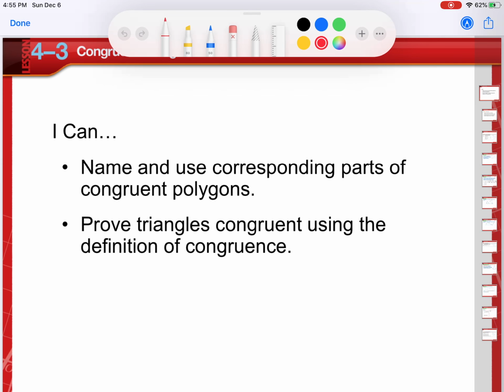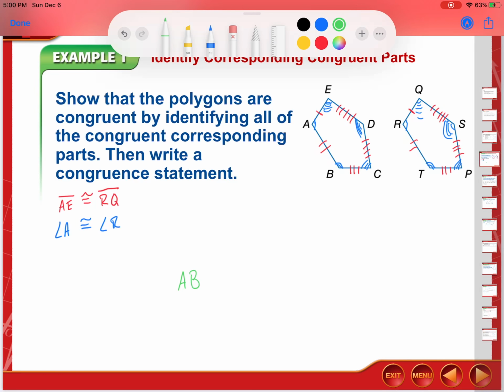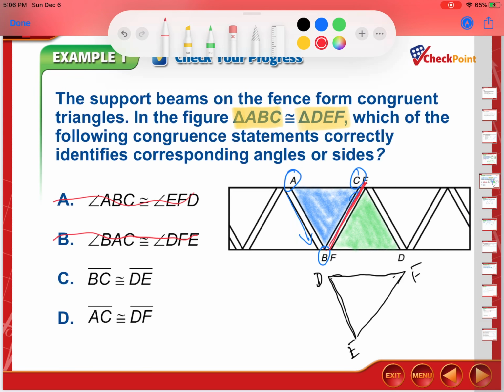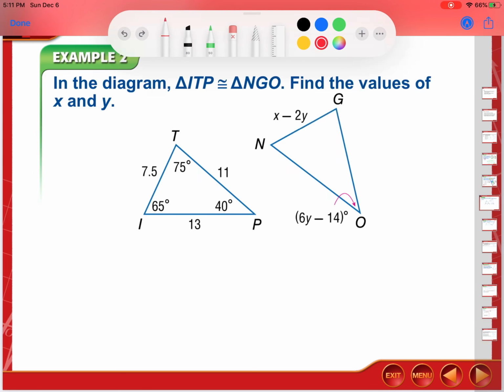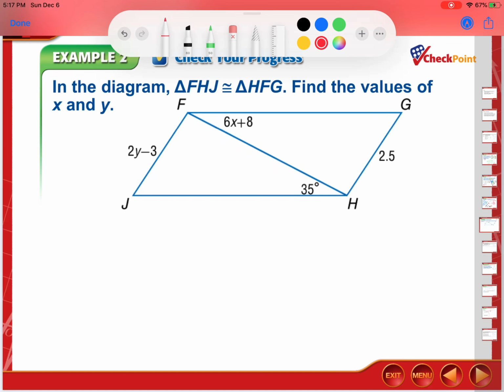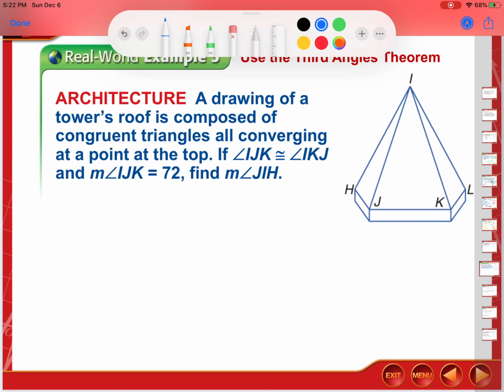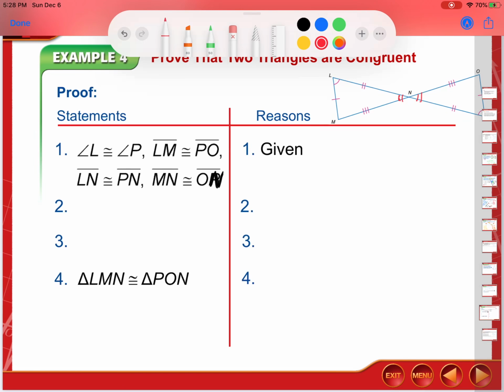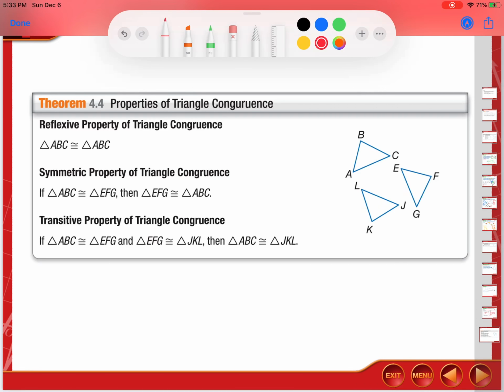4.3 Congruent Triangles